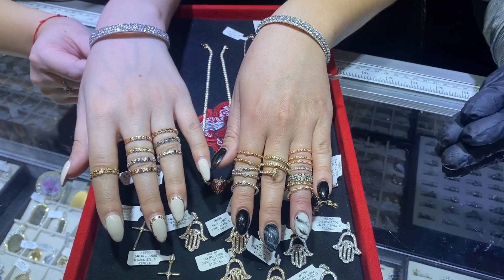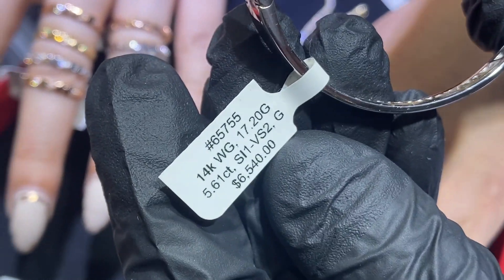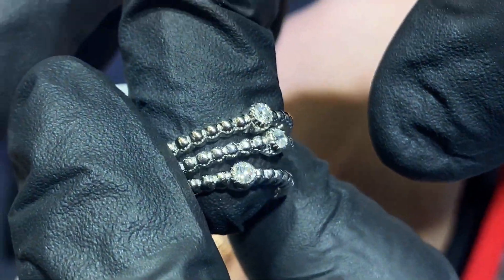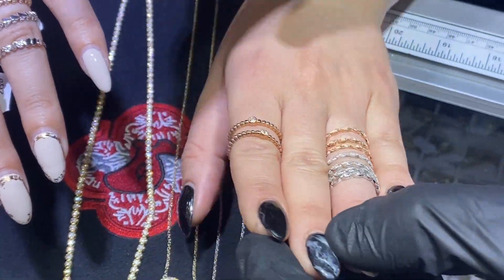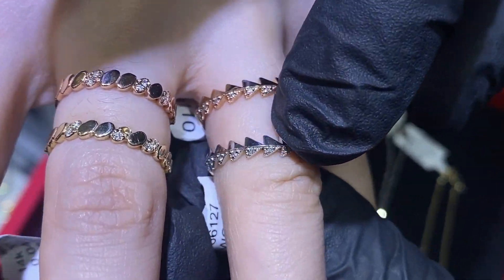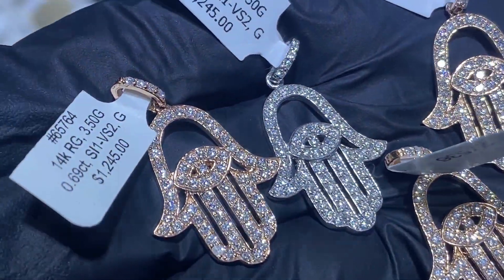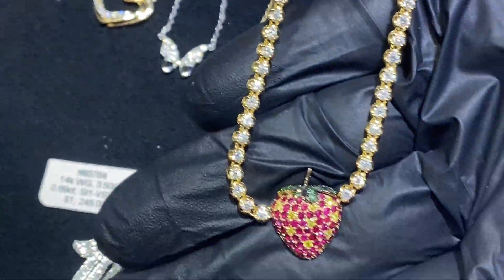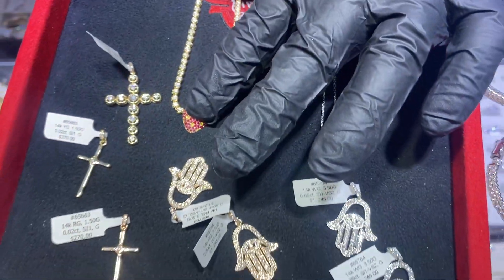TraxNYC Review: Women's Jewelry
An affordable selection of some of our best selling ladies items.

1.) 14k White Gold Three Row Diamond Fashion Bangle. Item #65756
Todays SALE Price: $6,855.00
Layaway Price: $342.75

2.) 14K White Gold Three Row Diamond Fancy Bangle. Item #65755
Todays SALE Price: $6,540.00
Layaway Price: $327.00

3.) 14K Gold VS Nail Diamond Ring. Item #66545
Todays Price: $3,650.00
Layaway Price: $182.50

4.) 14K Gold Bazel Ring. Item #65699
Todays Price: $225.00
Layaway Price: $22.50

Todays Price: $245.00
Layaway Price: $24.50

6.) 14K Gold Fashion Ring. Item #65698
Todays Price: $225.00
Layaway Price: $22.50

7.) 14K Yellow, Rose or White Gold Diamond Fashion Ring. Item #66127
Todays Price: $295.00
Layaway Price: $29.50

8.) 14K Gold Diamond Hamsa Pendant. Item #65764
Todays SALE Price: $1,245.00
Layaway Price: $124.50

9.) 14K Yellow Gold Four Prong Diamond Cross. Item #65661
Todays Price: $1,040.00
Layaway Price: $104.00

10.) 14K Gold Strawberry Diamond Tennis Choker Item 66578
Todays Price: $6,450.00
Layaway Price: $322.50

11.) 14K Yellow Gold Heart Diamond Necklace. Item #66213
Todays Price: $955.00
Layaway Price: $95.50

12.) 14K Gold Butterfly Diamond Necklace. Item #66400
Todays SALE Price: $595.00
Layaway Price: $59.50

13.) 14K Yellow Gold Heart Diamond Necklace. Item #66212
Todays Price: $1,200.00
Layaway Price: $120.00

Live chat is available
Thanks for your interest
TraxNYC